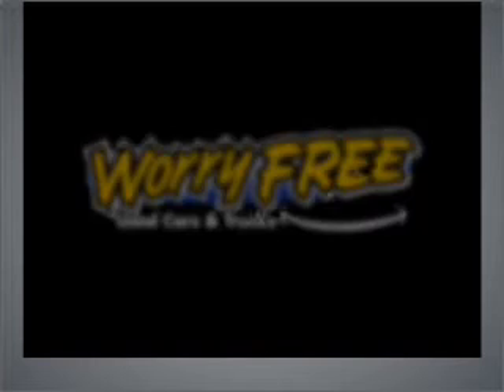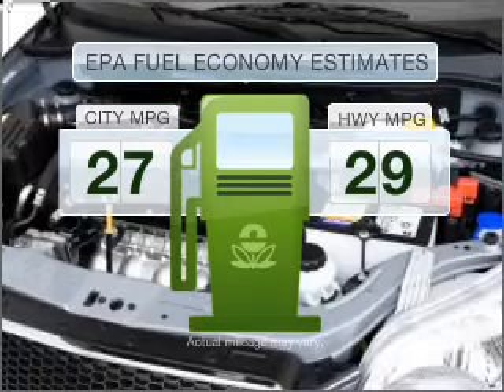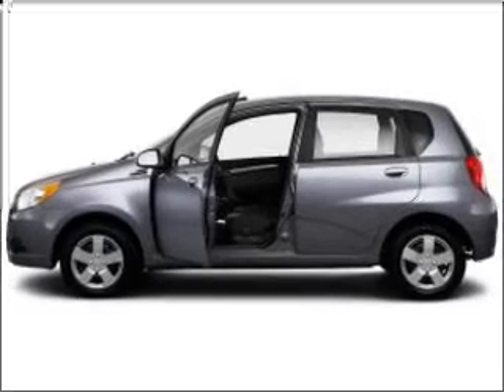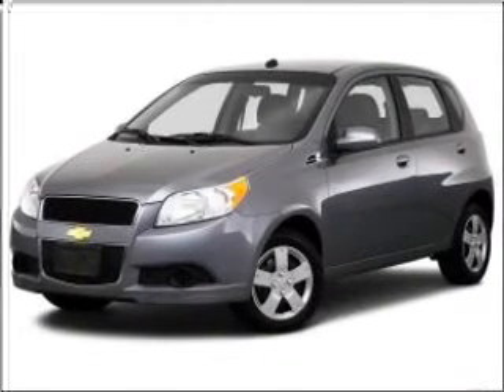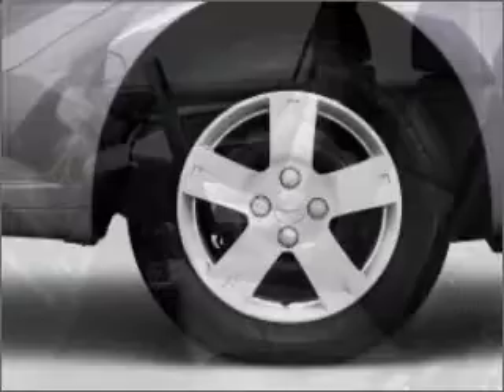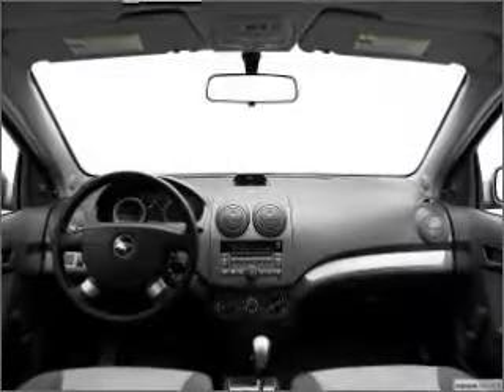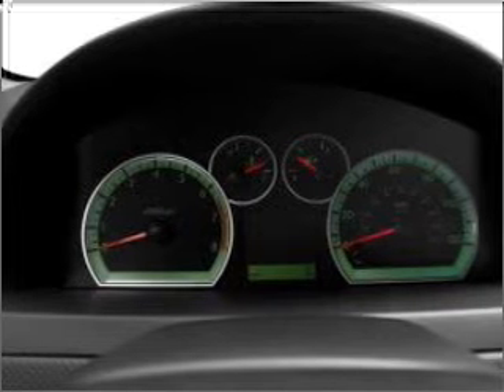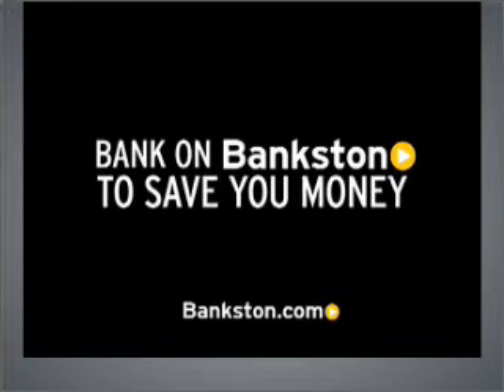2010 Chevrolet Aveo5 - Dallas TX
Phone:
Year: 2010
Make: Chevrolet
Model: Aveo5
Trim: LT
Engine: 1.6 liter inline 4 cylinder 16 valve
Transmission:
Color: Black Granite Metallic
Mileage: 5
Address:
4747 LBJ Freeway